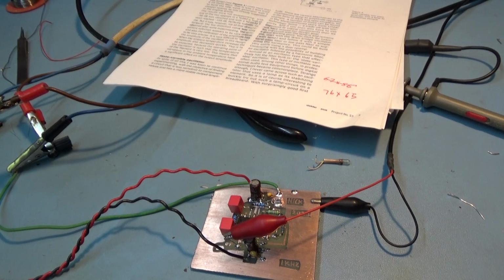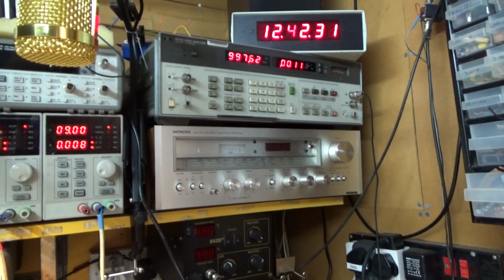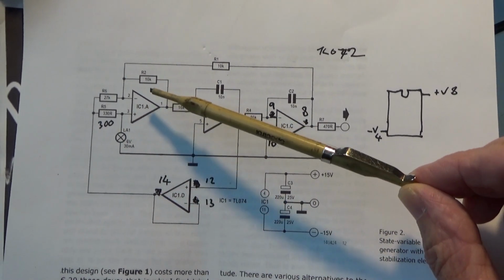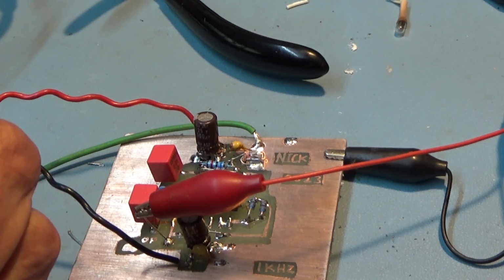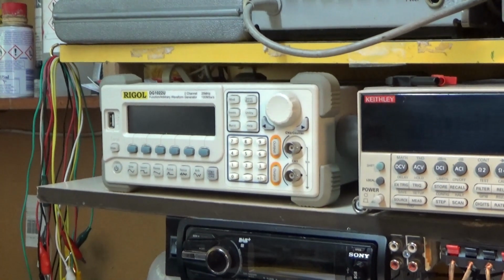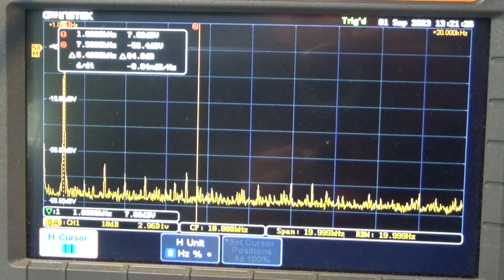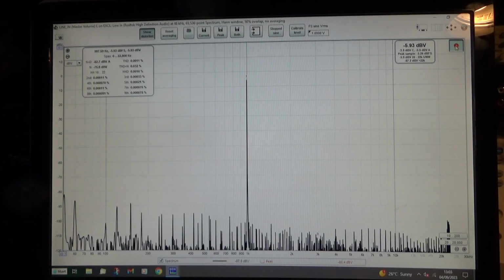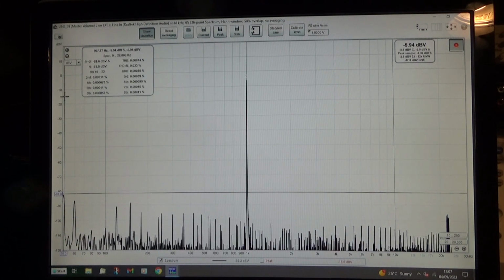Final, final part on the low distortion oscillator